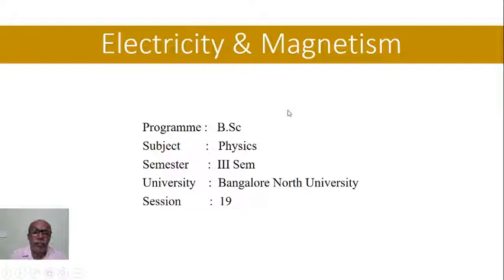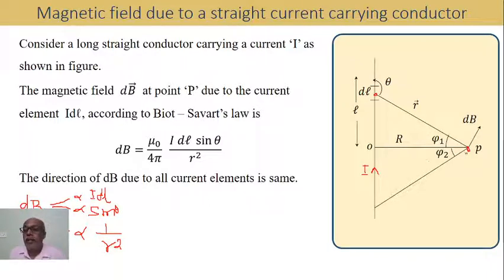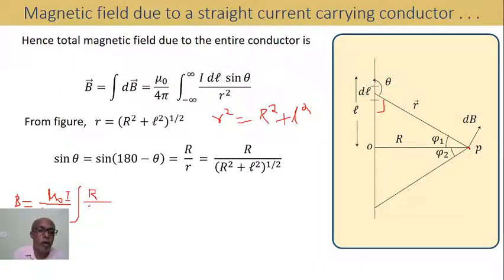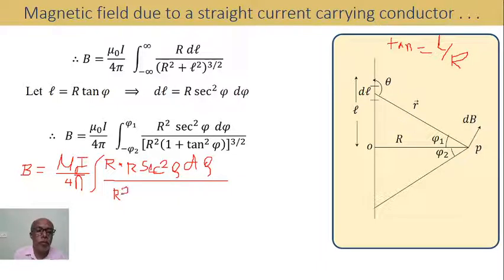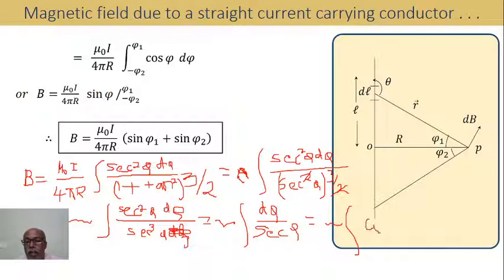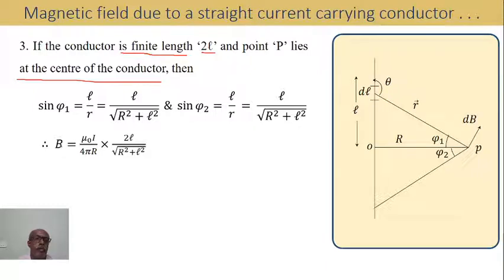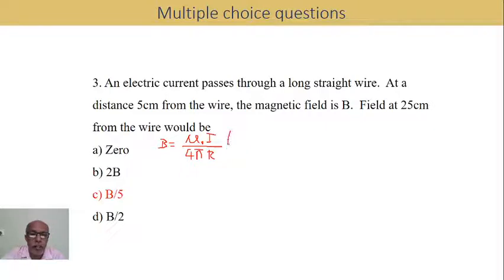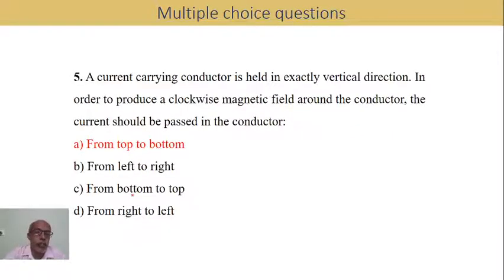video session 19